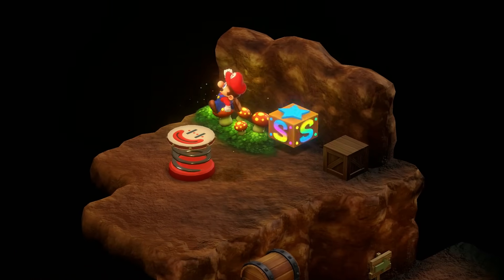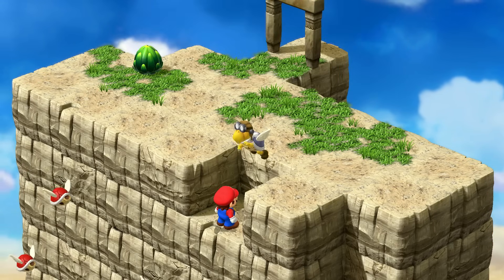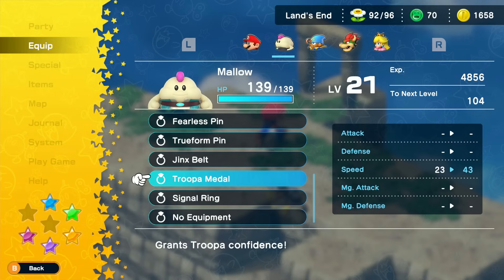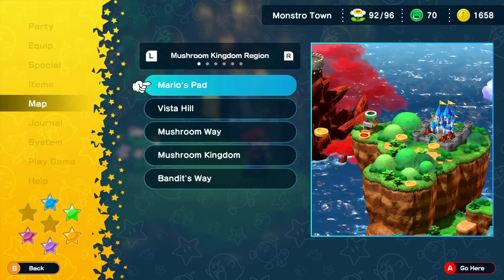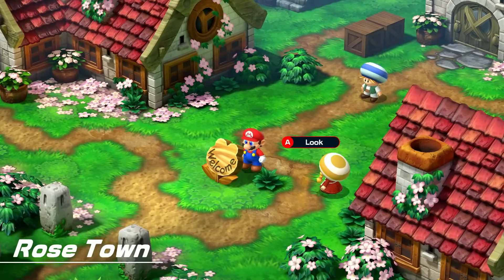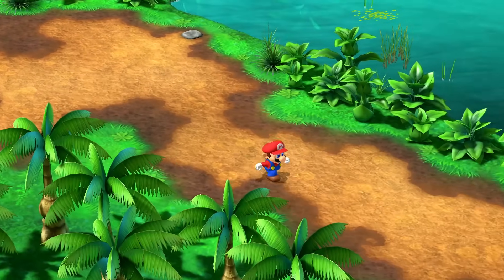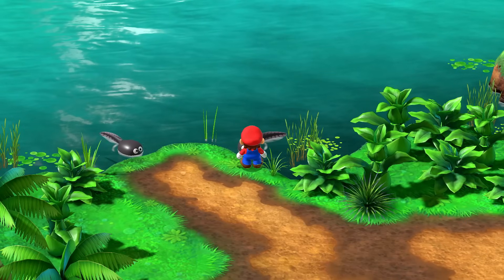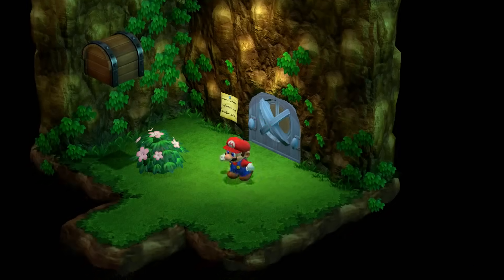Let's Play Super Mario RPG (Switch) #52 - Final Bar Line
In this episode of Super Mario RPG, we go on a scavenger hunt for the Three Musty Fears flags hidden around the world, and teach Toadofsky one last tune.